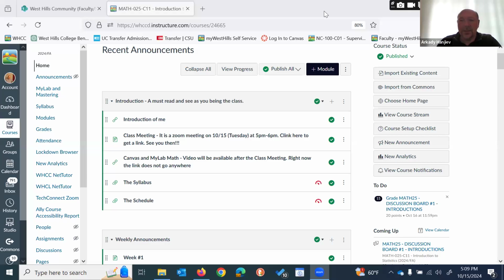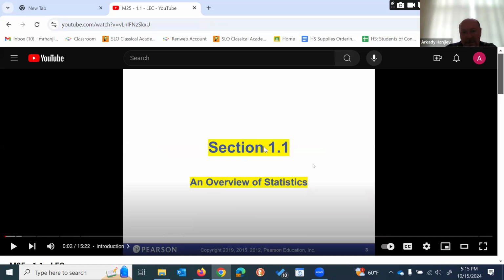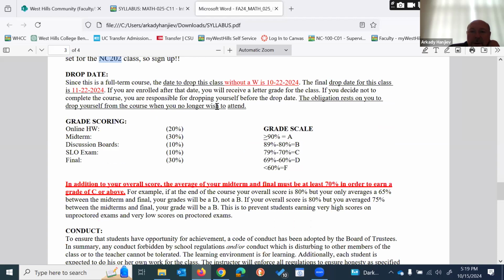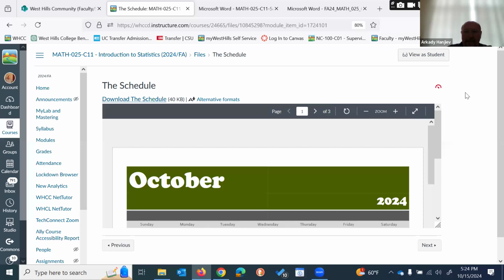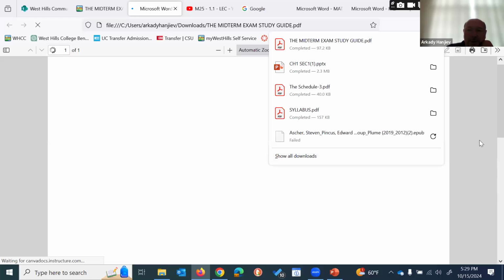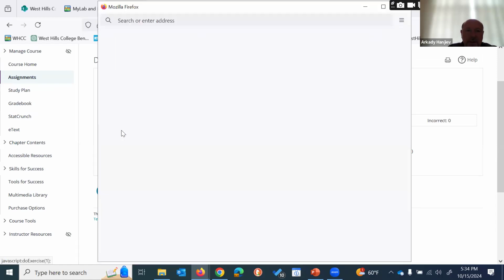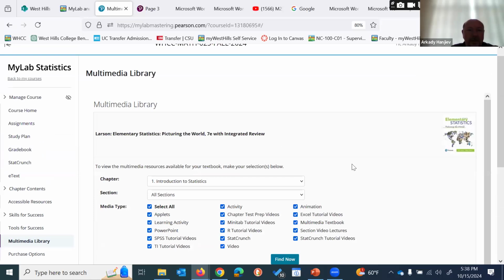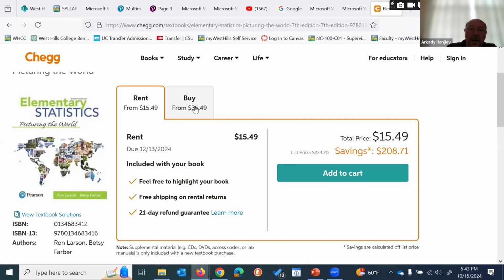MATH-025-FALL-2024: Class Meeting Video